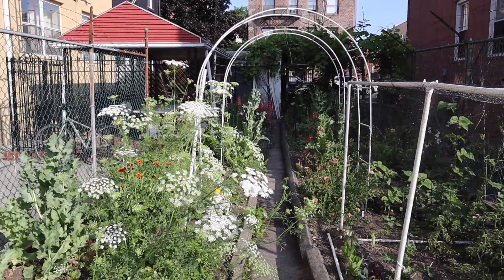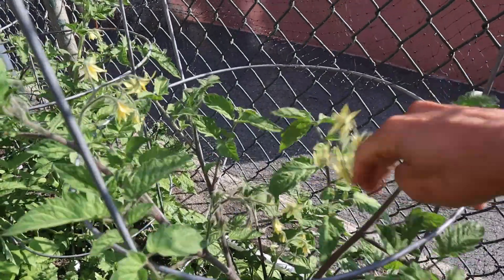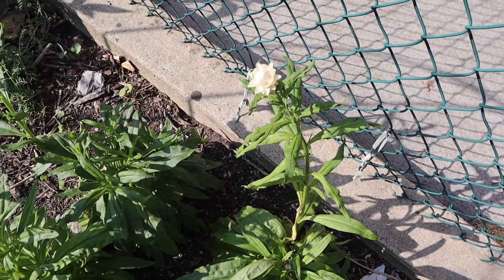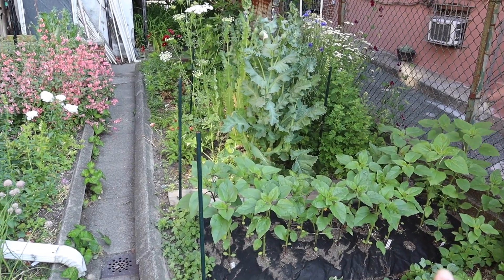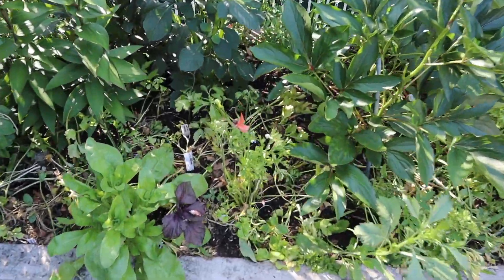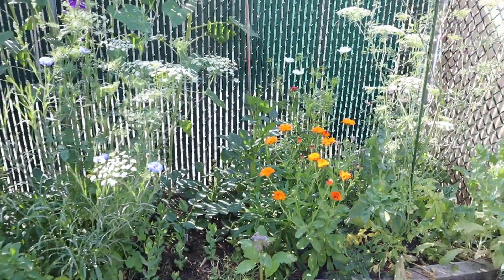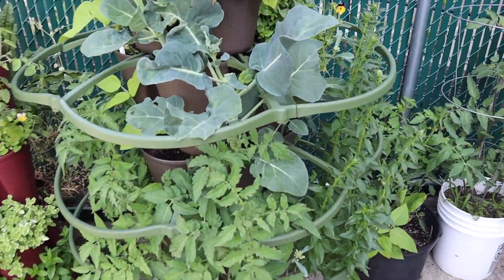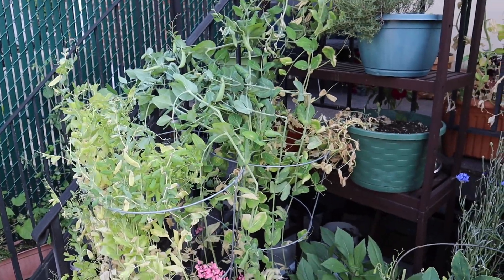FULL GARDEN TOUR WEEK 3 // NYC Urban Garden 🌱 Early June 2023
Welcome to my urban garden! My name is Mari and I'm gardening in Queens, New York City. Zone 7b.